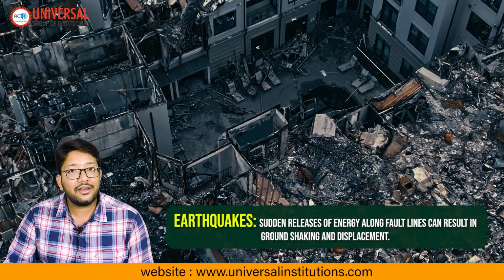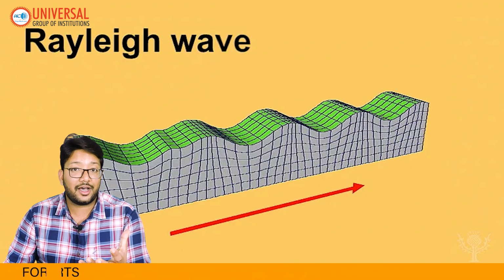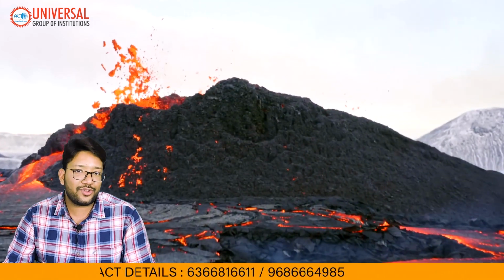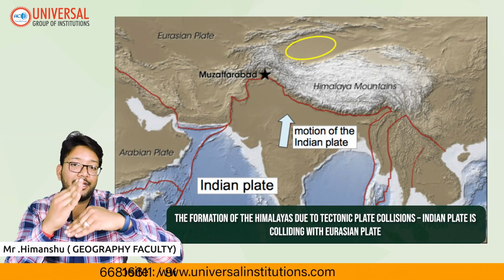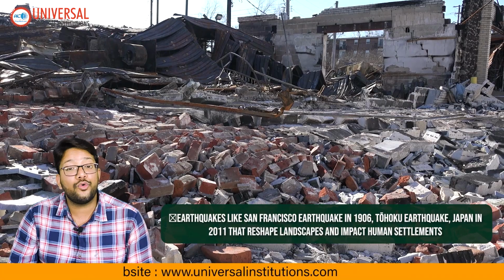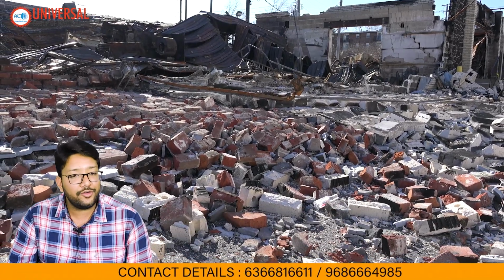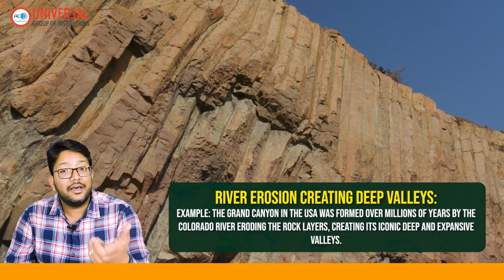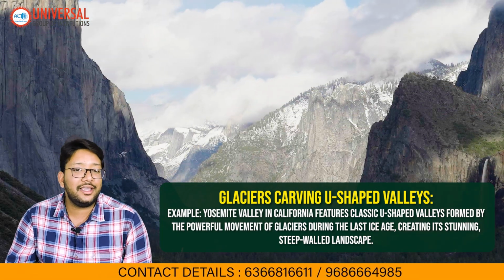Endogenetic vs Exogenetic Forces: Essential Geography for UPSC | Exam Prep | UPSC GEOGRAPHY 2025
Learn about endogenetic forces like tectonic movements and earthquakes, and exogenetic forces like erosion and weathering. Understand their role in shaping landscapes and their importance for disaster management, urban planning, and conservation. Perfect for UPSC preparation!